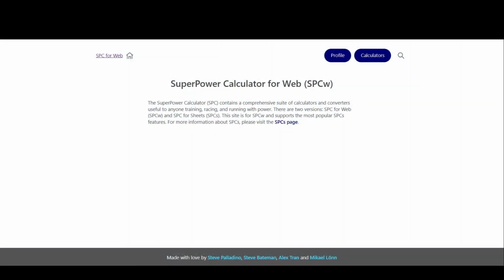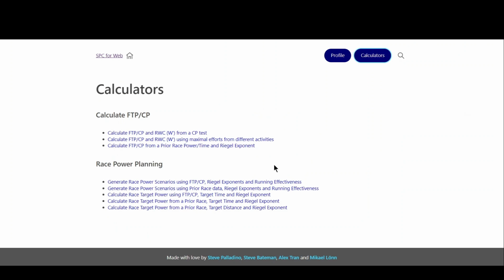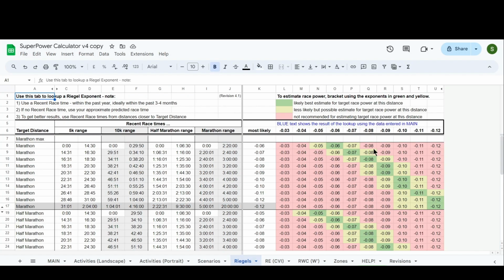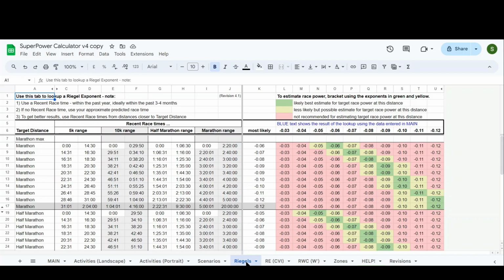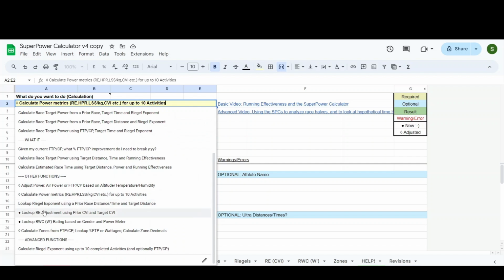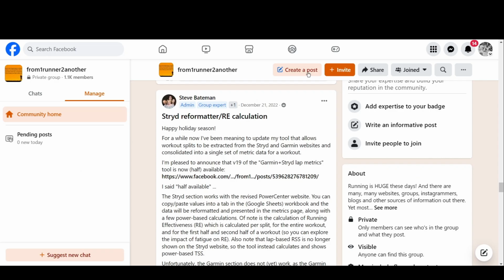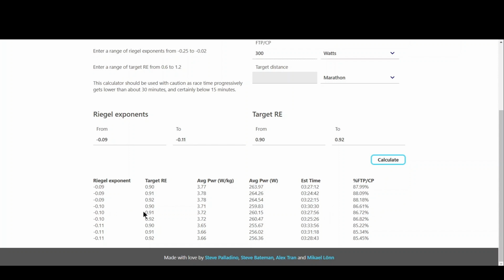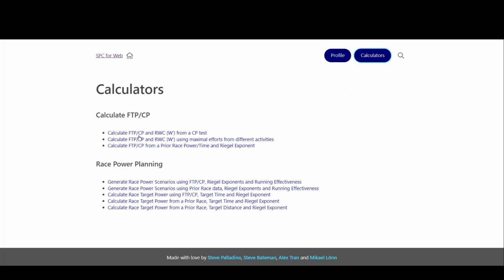Using the Web-based SuperPower Calculator for Race Power Planning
Demonstration of the web-based SuperPower Calculator (SPC) for race power planning.

4) Alex Tran's web page on using the SPC for race power planning
5) Video - Running Effectiveness and the SPC
6) Steve Bateman's calculator for Running Effectiveness from Stryd Powercenter data (not currently available)